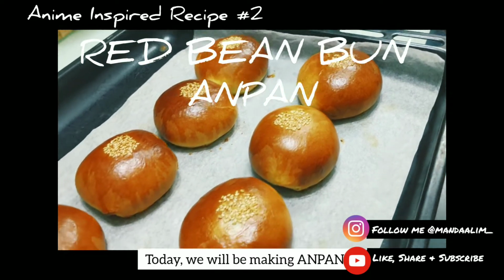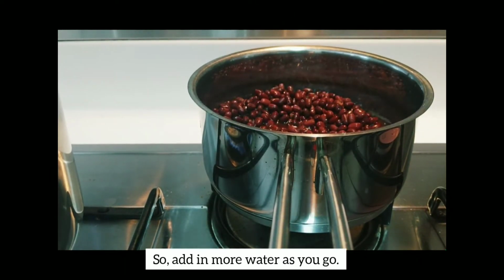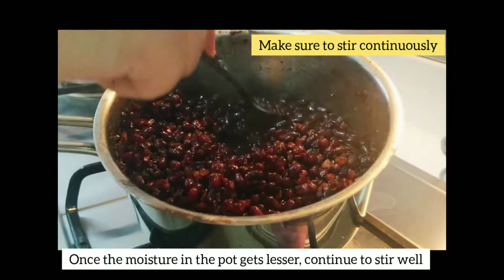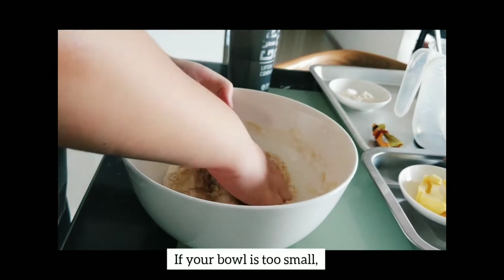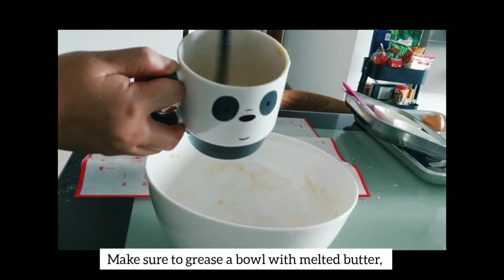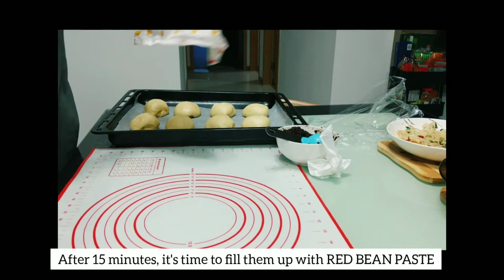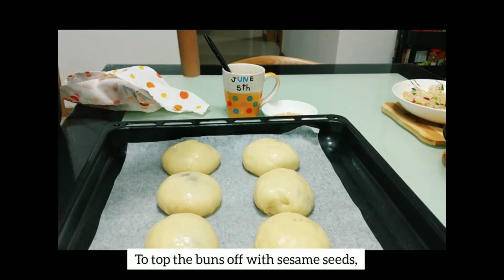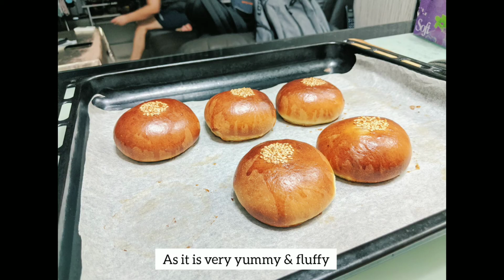🇯🇵 I tried making Red Bean Bun AnPan 豆沙包 あんパン from Yakitate!! Japan!!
❤✨ 𝑯𝑰 𝑷𝑬𝑬𝑷𝑺! ✨❤
Welcome to my 14th video on this channel, this is a special video as i challenge myself to make another yeast recipe at home without a Electrical Mixer/ No Machine and what's special about it, is that it is from an anime.
Anime Name: Yakitate!! Japan!

This Video is recorded on 26th May 2020 as it is stay home season.

Please try recipe out, as it is cute, adorable, healthy and kids friendly. And most of the time, you will be waiting for the dough to ferment and the end product will leave you, loving yourself even more. And also your Family will love you even more especially, your kids!! 😂.
And importantly, All Yakitate!! Japan! Fans out there, wanting a recipe for AnPan 豆沙包 あんパン !! This is the recipe!!!  ❤

In addition,
This is the recipe for the AnPan 豆沙包 あんパン ✨

Serving size: 8 Servings

↓↓↓ Here's the ingredients needed for this recipe: ↓↓↓

Bread Dough:
↠ 50 ml of Warm Water ( 35 deg C /  Blood Temperature )
↠ 50 ml of Warm Milk ( 35 deg C /  Blood Temperature )
↠ 3 Grams of Instant Dry Yeast
↠ 35 Grams of Soften Unsalted Butter (Room Temperature)

Red Bean Filling:
↠ 1 Cup of Red Bean
↠ 1 Cup of Mixed Sugar ( you can use plain white sugar/ brown sugar / honey )

Topping:
↠ 1 Tbsp of Sesame Seeds

Do remember that I am not a professional baker/cook, I am just a home baker/cook and making this video just for fun.
 For the science behind baking/cooking, I used some of the knowledge I learnt during my secondary and polytechnic school day. All facts are true as I learnt from my parents when they cook/bake and from professional through video like Masterchef.

More on WINDOWPANE TEST:
The windowpane test is one of the best ways to determine if you've sufficiently kneaded your bread dough especially important, when you knead it by hand. As kneading by hands will always take longer than those kneading by a machine. So, Windowpane Test is required to see where your dough is during the process of kneading. So, If you can stretch the dough without it breaking, that means the gluten is well-developed and your dough is ready to rise.

MUAHH! It tasted Delicious, Moist, Chewy and Fluffy!

So, Do try this recipe out!!
Anyways, 𝑯𝒐𝒑𝒆 𝒕𝒉𝒊𝒔 𝒗𝒊𝒅𝒆𝒐 𝒊𝒔 𝒇𝒖𝒏 𝒕𝒐 𝒘𝒂𝒕𝒄𝒉 𝒂𝒔 𝒊𝒕 𝒘𝒂𝒔 𝒇𝒖𝒏 𝒕𝒐 𝒆𝒅𝒊𝒕.
𝑺𝒕𝒂𝒚 𝑺𝒂𝒇𝒆 𝒂𝒏𝒅 𝑯𝒆𝒂𝒍𝒕𝒉𝒚 𝒆𝒗𝒆𝒓𝒚𝒐𝒏𝒆.
Have fun baking & cooking ✨

Cheers,
Amanda Lim